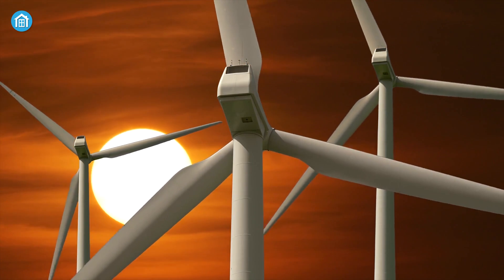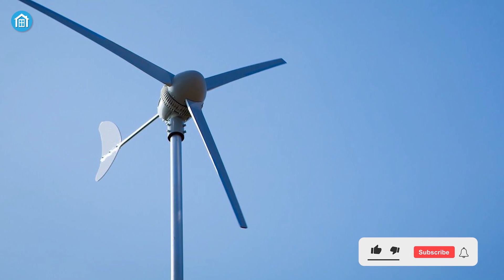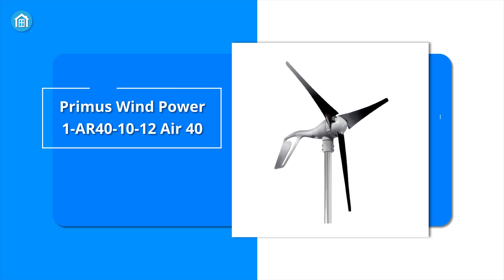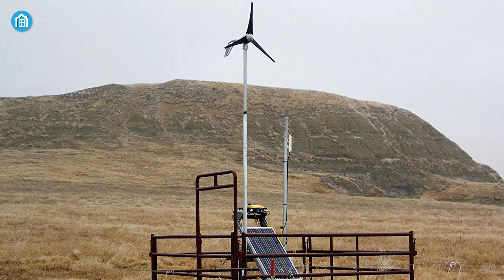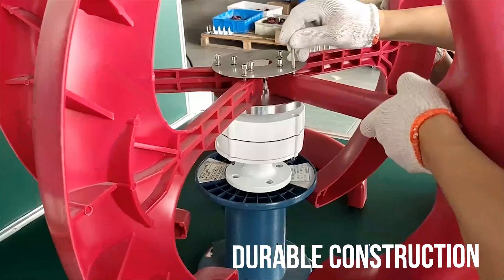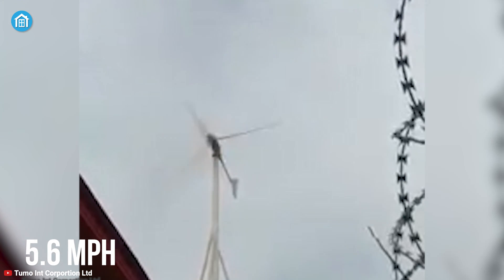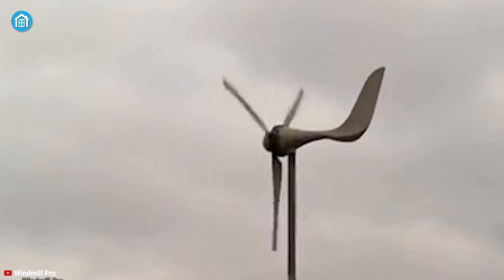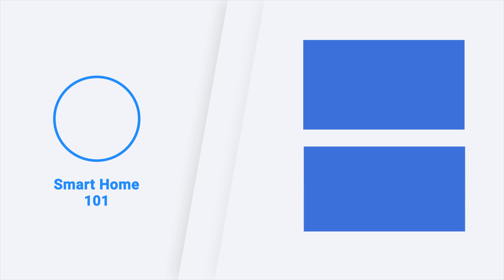Top 5 Best Home Wind Turbine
Home Wind Turbine is an excellent option that can ensure a significant reduction in your power bills, and here, the Top 5 Best Home Wind Turbine allows you to harvest power effectively.